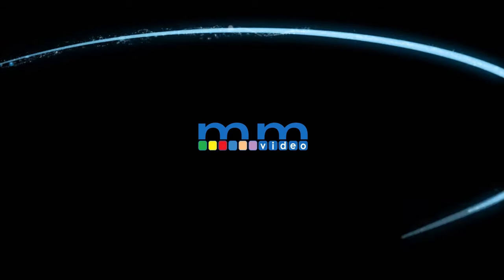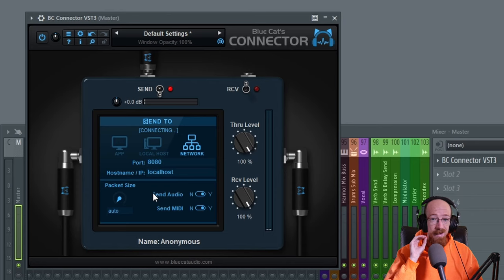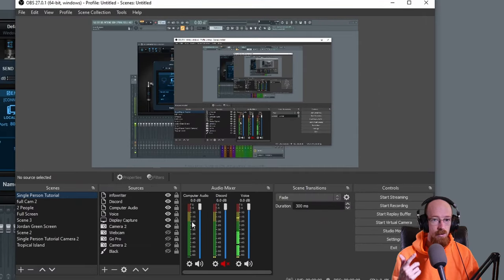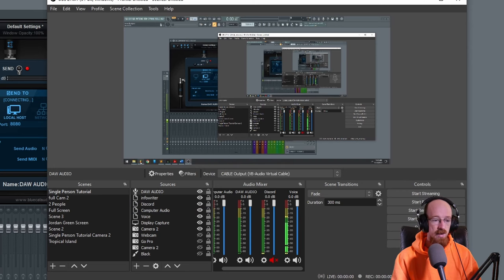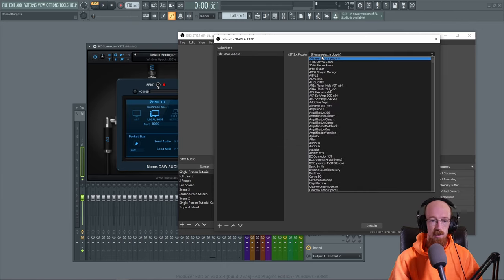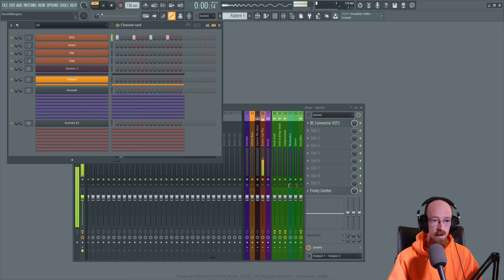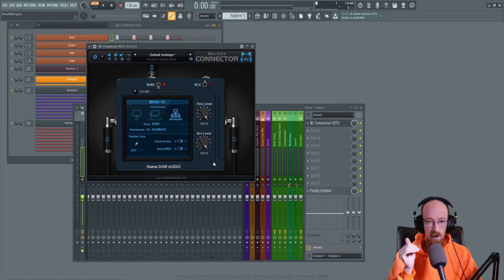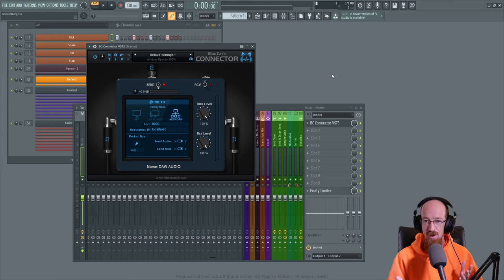MMTV: Blue Cat Audio - ASIO in OBS Easily with Connector | Eric Burgess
It is now incredibly simple to do ASIO in OBS, something that has always been tricky to do has now been made simple.

Time Stamps
00:00 Intro
00:49 Setting Up Connector
01:35 ASIO in OBS
06:14 Using a Network